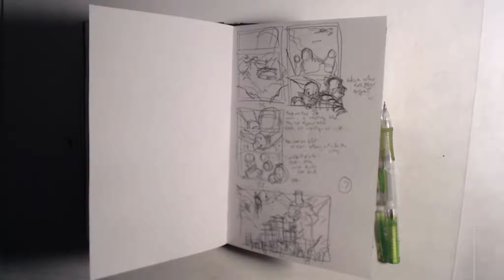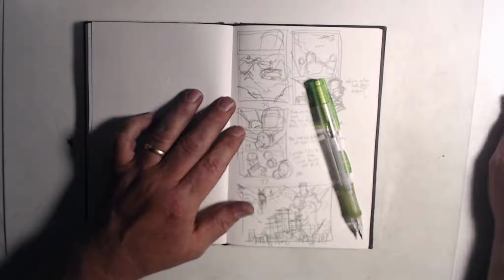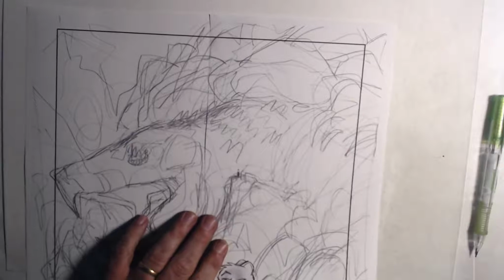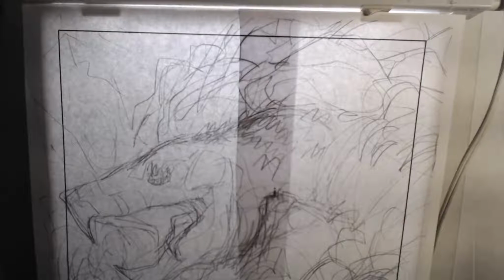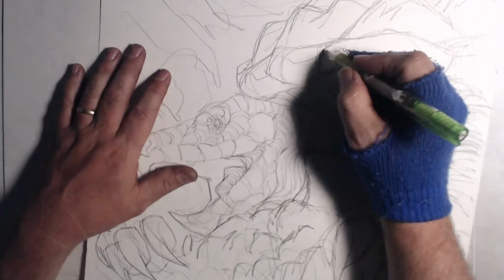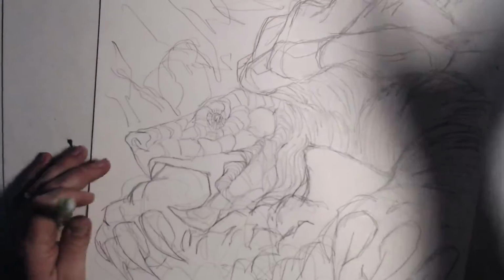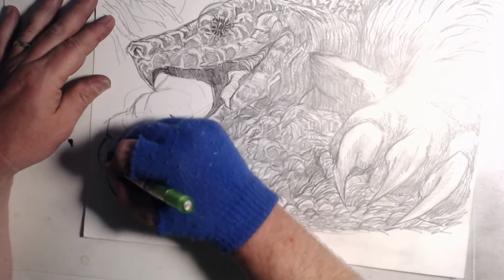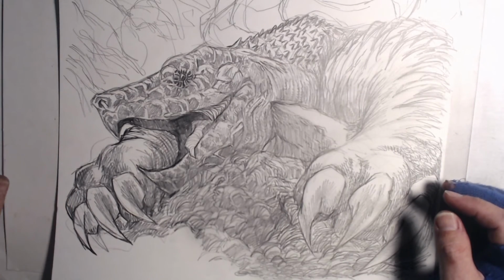Live Stream Part 21... Working on a New Background Image of the Dragon!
Welcome to Misfit Corner Comics Present.  In tonight's Live Stream... I will be drawing!  Enjoy -Drew